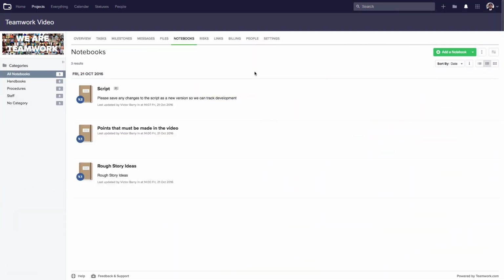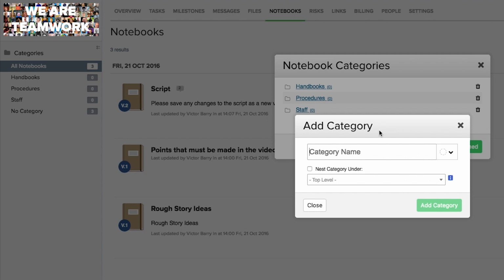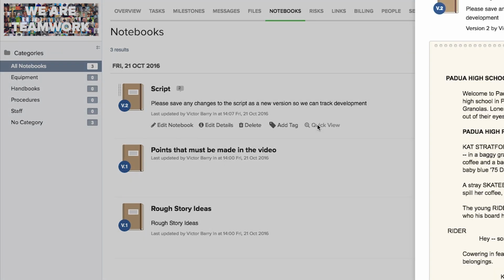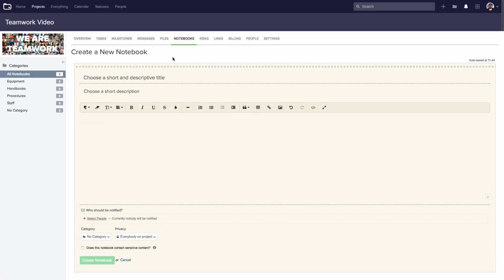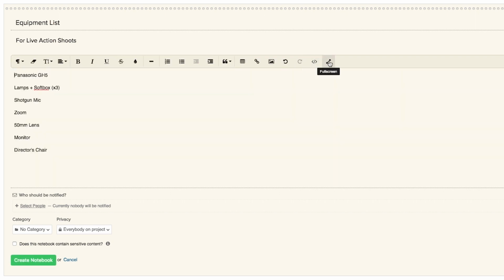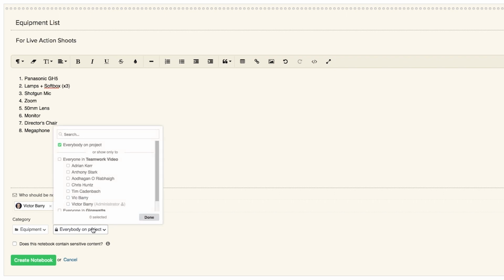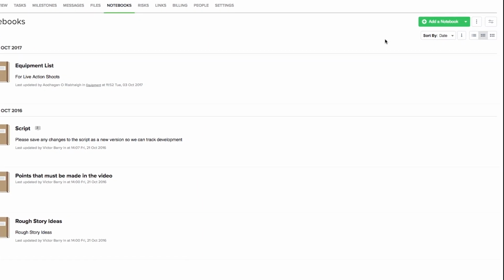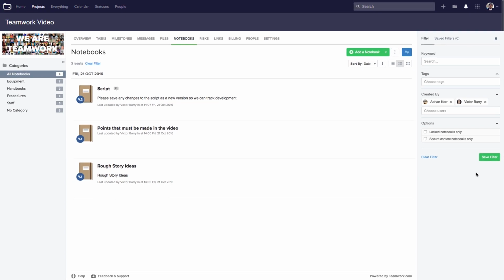Teamwork - Adding & Viewing Notebooks